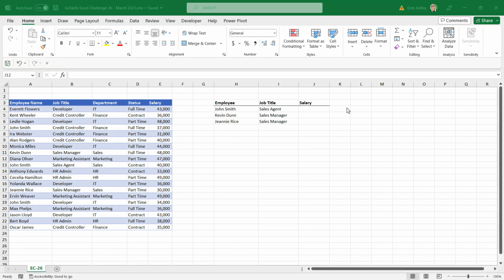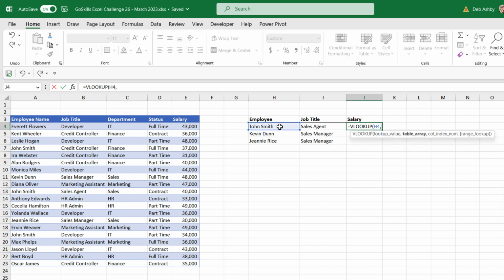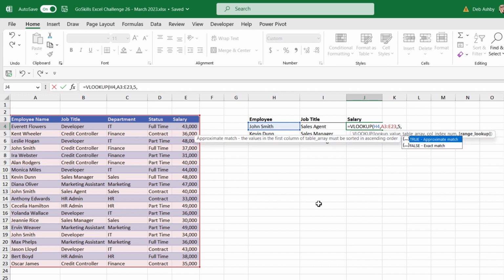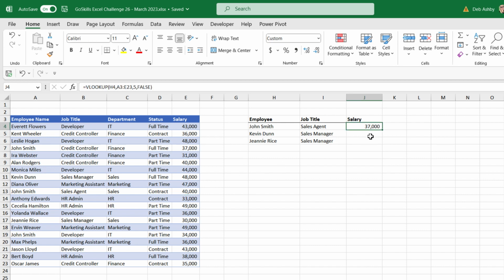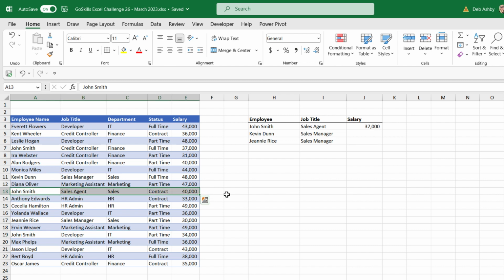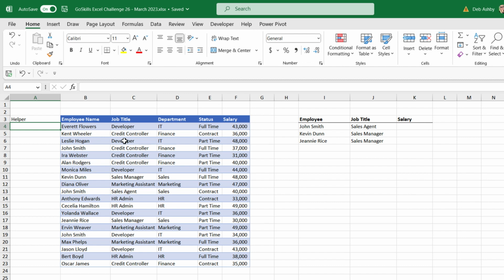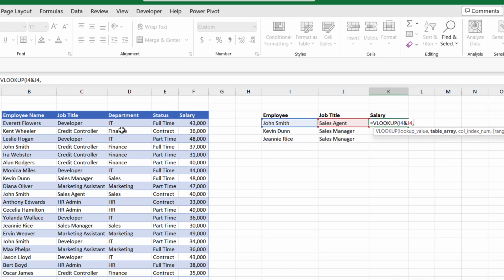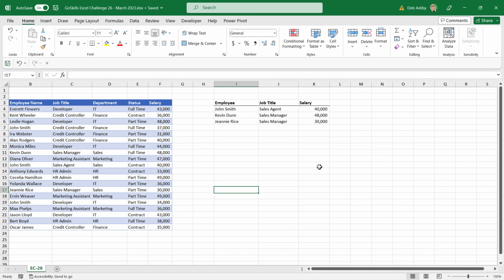[Solution] GoSkills Excel Challenge 26 - March 2023: VLOOKUP With Duplicates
Ready for our reveal to GoSkills Excel Challenge 26?

If you haven't tried the challenge yet, check it out

There are lots more ideas out there! What's yours?

Sharpen your Excel skills with our popular Basic to Advanced Excel course